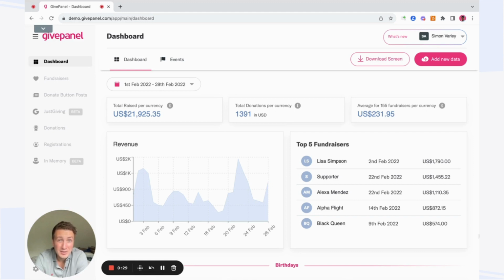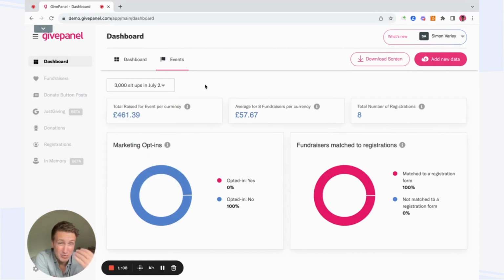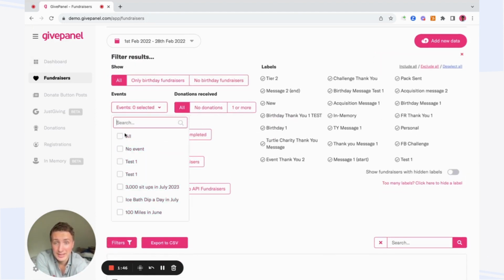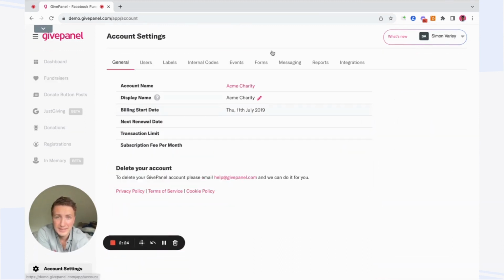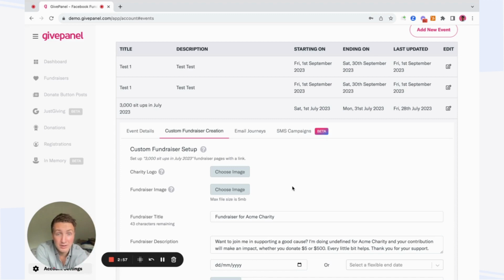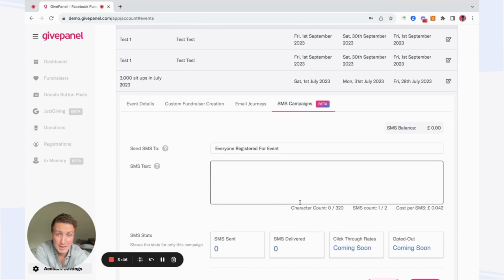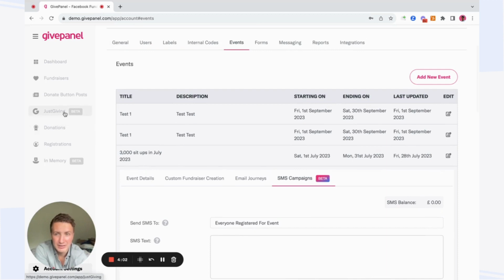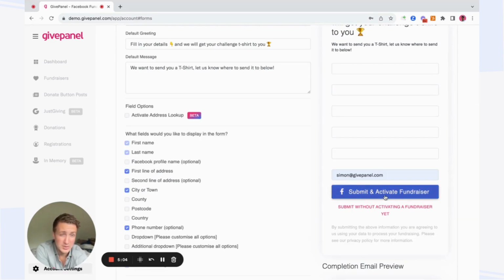How to run Facebook Challenges in 5 minutes with GivePanel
Hi everyone, Simon from GivePanel here. In this video, I'll explain how GivePanel can help you run Facebook Challenges. By using GivePanel, you can maximize your results, save staff time, increase supporter experience, and improve your ROI.

I'll cover how GivePanel integrates with Facebook, provides fundraising data insights, and offers features like custom fundraiser creation and multi-channel stewardship journeys. Plus, I'll introduce our Just Giving integration. Watch this video to learn how GivePanel can enhance your Facebook Challenges.